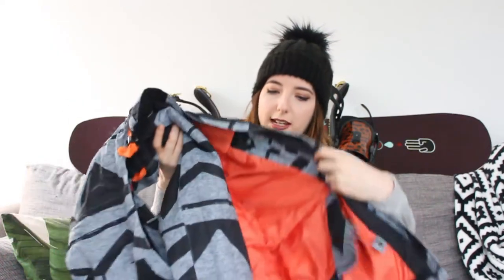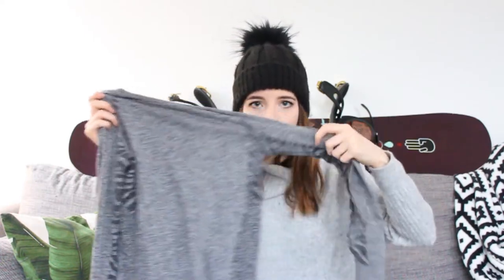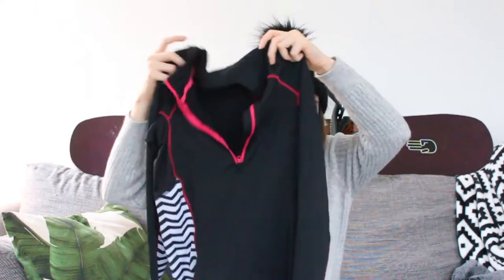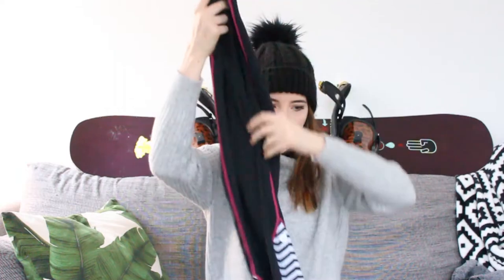What To Pack For A Ski Trip | Winter Travel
Heading for a winter ski break & have no idea what to pack? I've shared my skiing/snowboarding essentials so you can have a stress-free ski trip!

ITEMS MENTIONED
Roxy Valley Snow Jacket (similar)
Black Salopettes (similar)
Roxy Technical Long Sleeve Top (similar)
Roxy Technical Leggings (similar)
Roxy Ski Gloves (similar)
Buff Neckwarmer/Bandana (similar)
Dragon Alliance Ski Goggles (new version)
Roxy Snow Boots (similar)
Topshop Faux Fur Pom Beanie
Sandbox Helmet